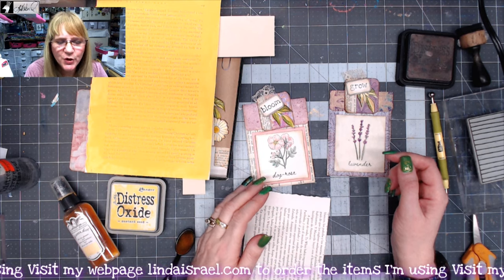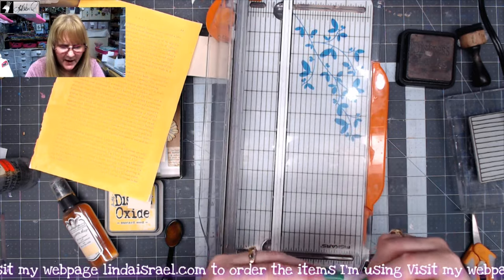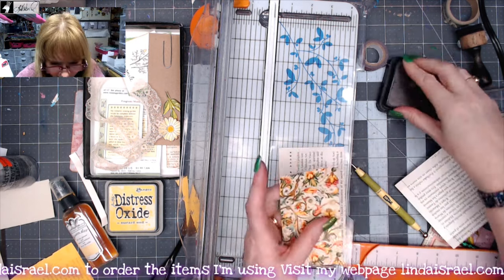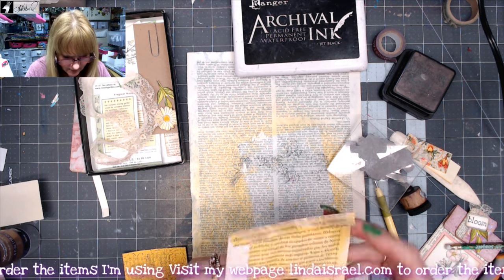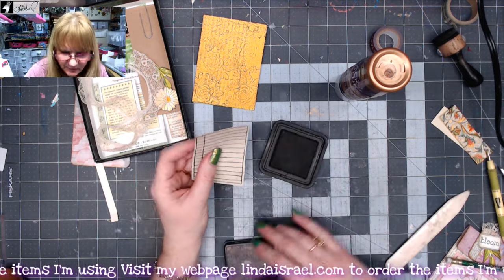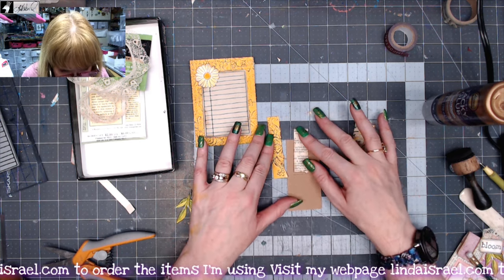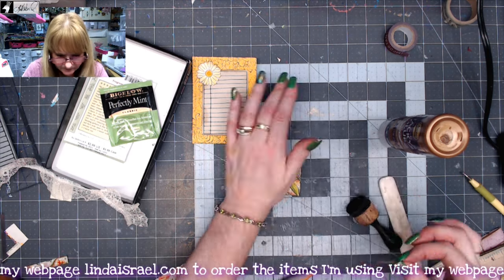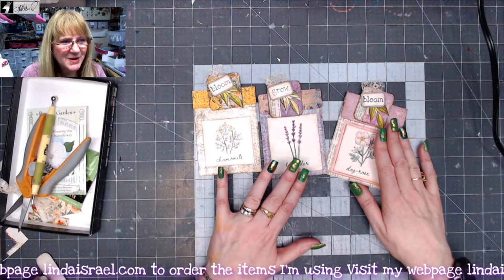Faux Seed Packet and Altered Paperclip Tutorial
Faux Seed Packet and Altered Paperclip Tutorial using book pages, stamps and more I'll show how to create a faux seed packet and an altered paperclip. Use up those left over bits of paper to create a fun seed packet, this design can also be used as a coin envelope.

Supplies used.

Plain book page
Book Page Painted Yellow
Distress Oxide Mustard Seed
Blending Brush
Scraps of paper
Cardstock scrap
Paperclip
Aleene's Tacky Glue Always Ready
Surebonder Glue Gun
Hot Glue Sticks
Corner Chomper

Where you can find me:
Amazon Store: My favorite products all in one place

Want to write to me? Here is my mailing address:
Linda Israel
818 W Main St
Yukon, OK 73099
USA